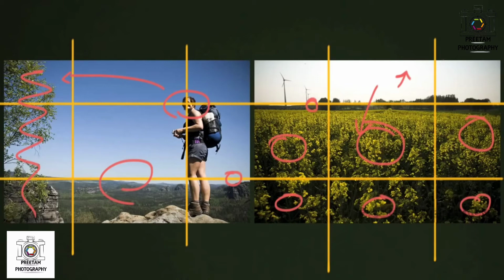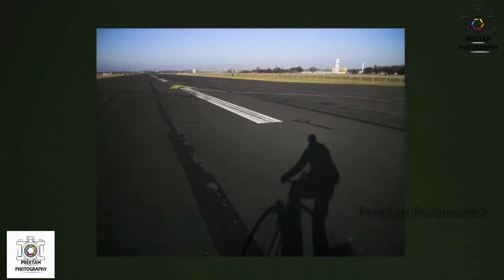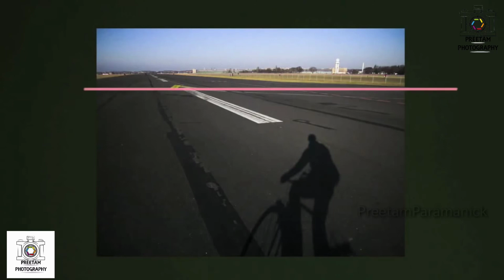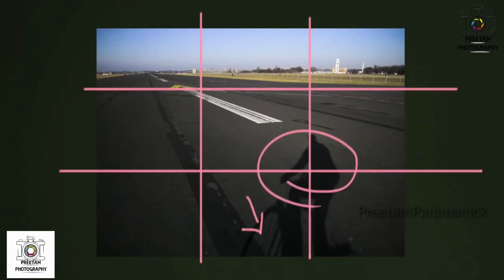Composition : Rule of thirds | #21 | Preetam Paramanick